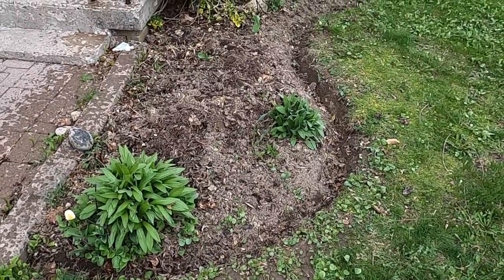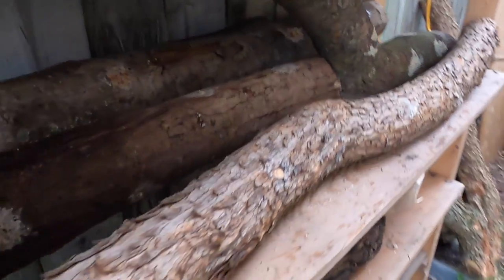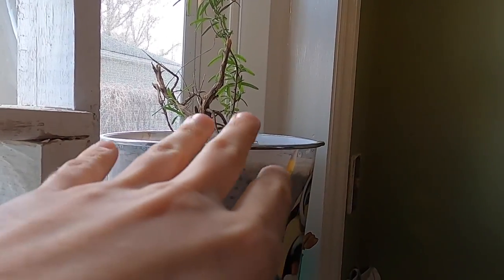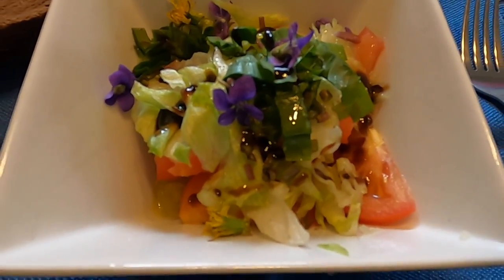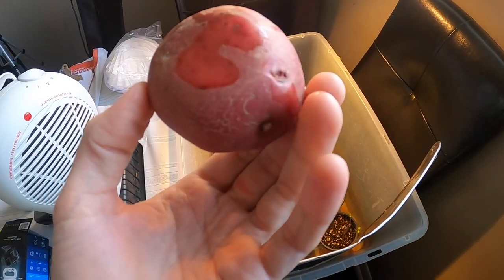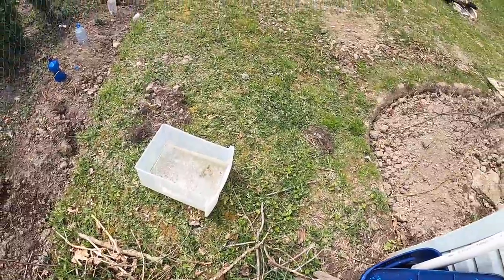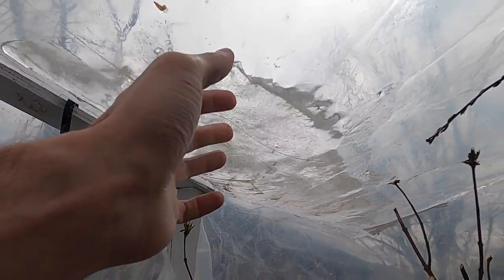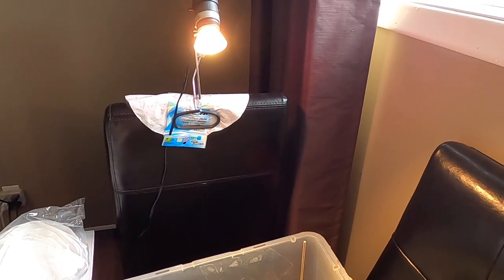Episode 6: Bundling up for the polar vortex, lost my basil plant, rose cuttings, trying ramp + more